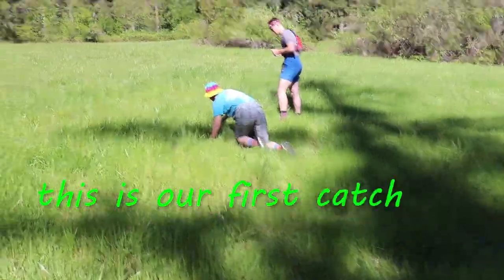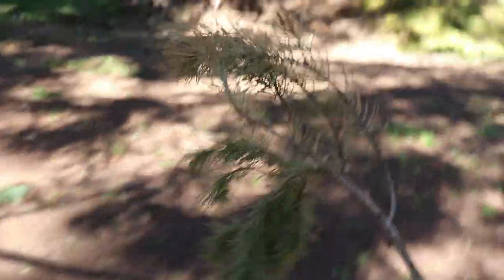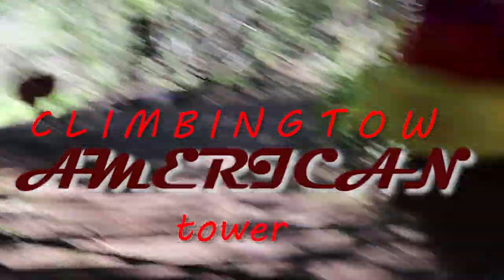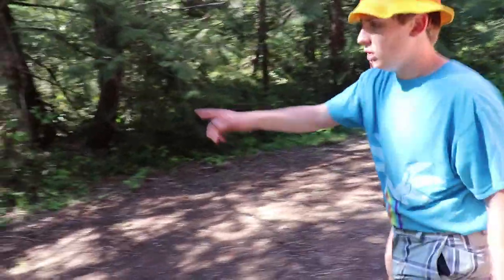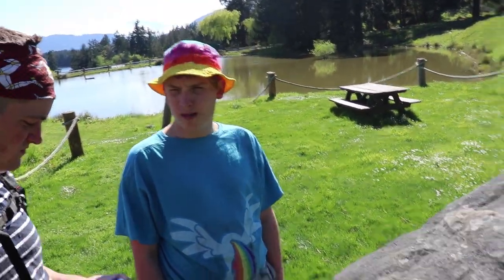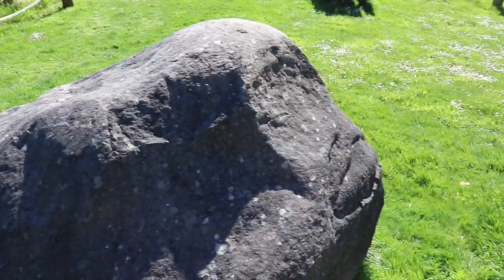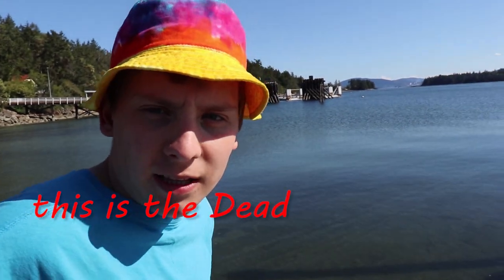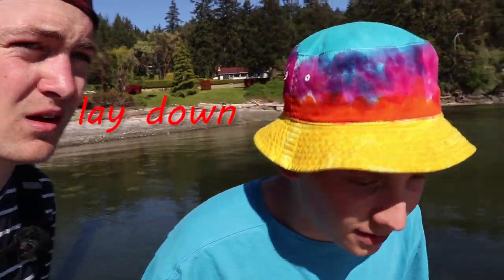Tim & Avery's Super Cool Show Ep. 2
"Shall we?"

Welcome to the ever-popular series, Tim & Avery's Super Cool Show!  Beginning its road to stardom on the small island of Thetis, this two-hit wonder show has scaled its way to Holleywood in a matter of days!  Watch out world, because it's hard to picture any other show beating this one!

Intro. Music By glaciaere
Music used in this video is not owned or composed by Tim & Avery's Super Cool Show

….or they would be, if we had any rights.